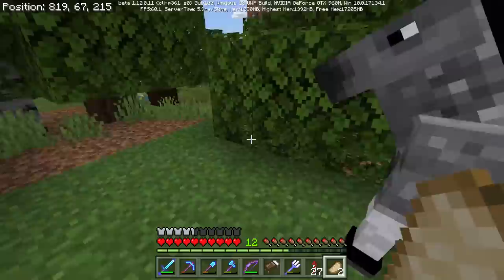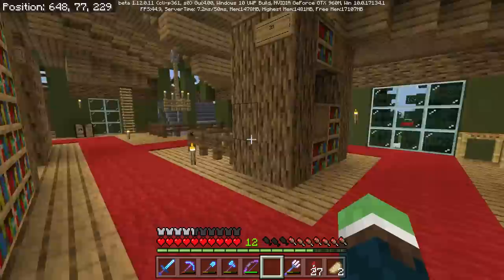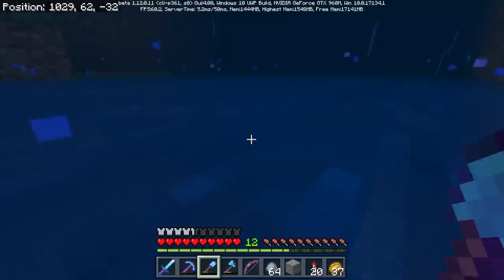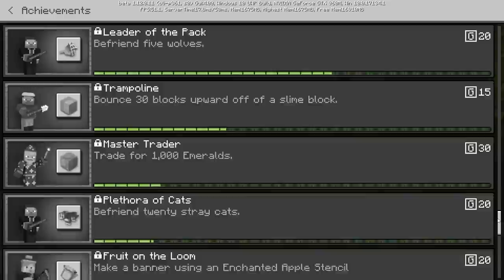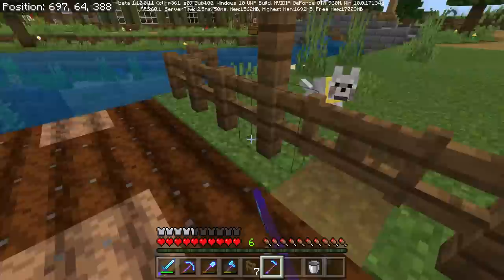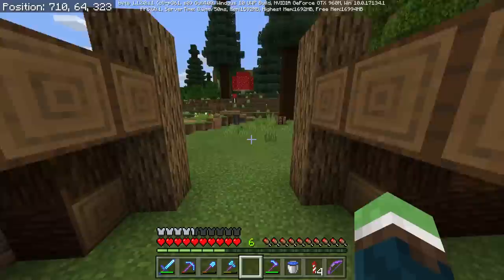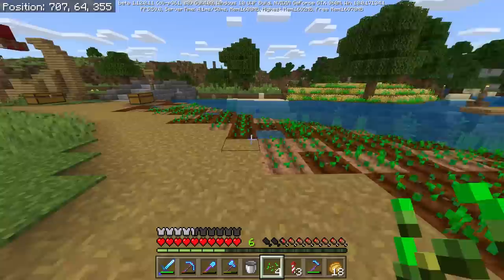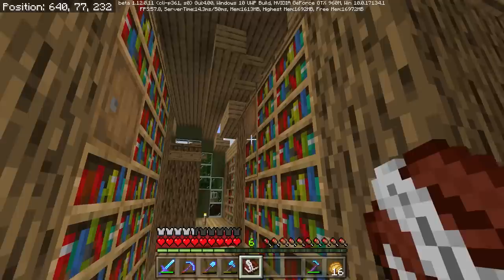Let's Play Minecraft - Ep.261 : Realistic Fish Trap/Biome Enhancement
Today we begin by making a realistic fish trap that works like a net, then we move on to multiple other projects.

About me and my world:
Race: Slime
Age: 23
Country: US
World Created In: Update 0.9.0
House Style: Fantasy/Victorian